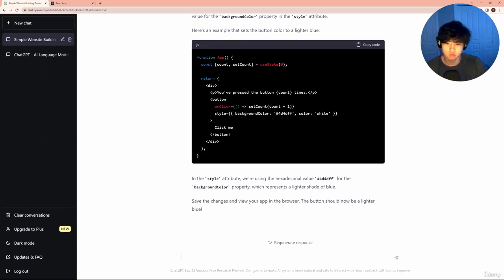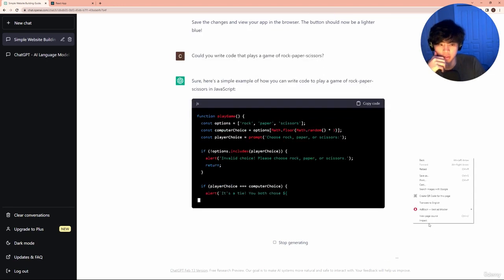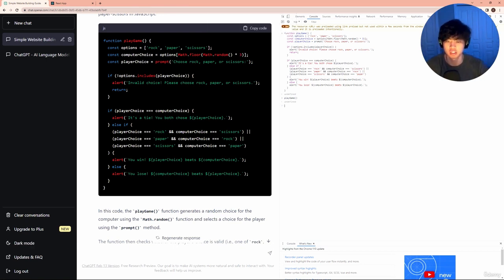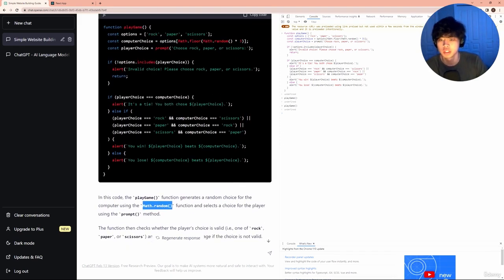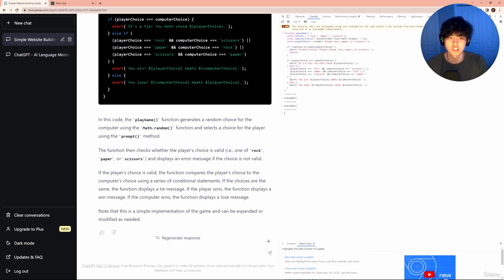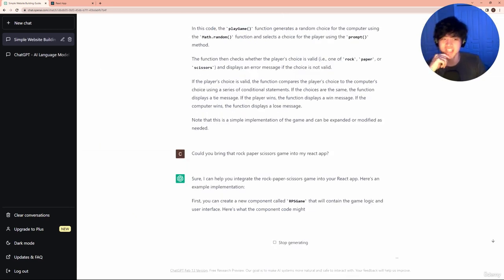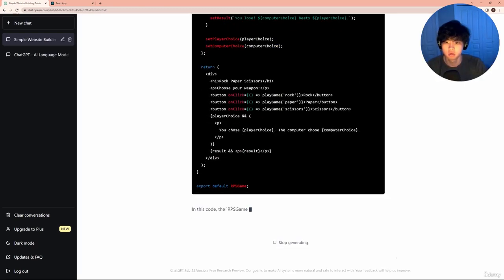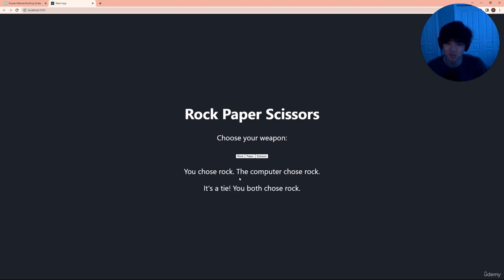006 Code Generation Part 3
Code Generation Part 3